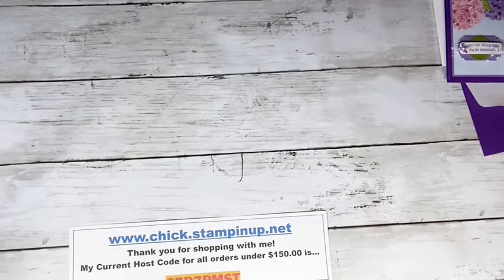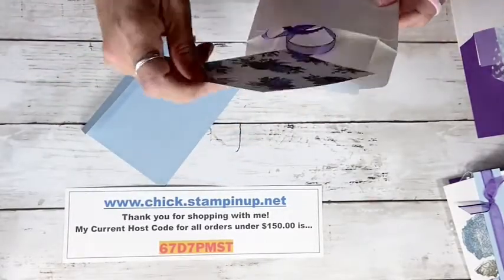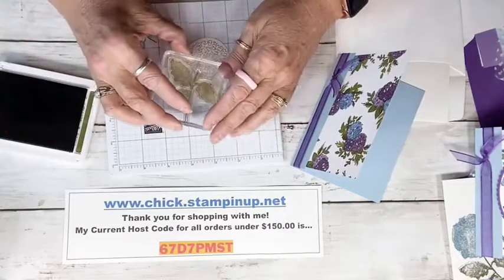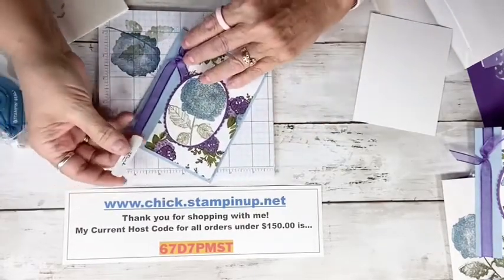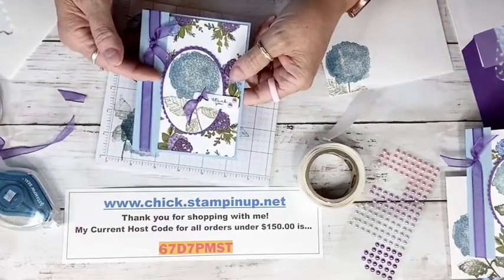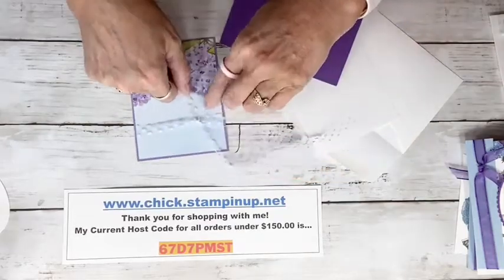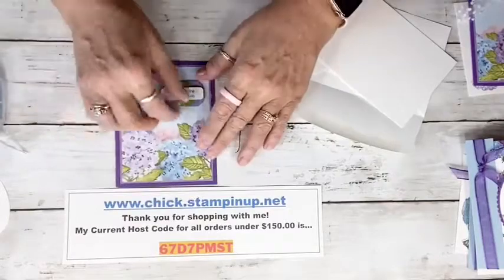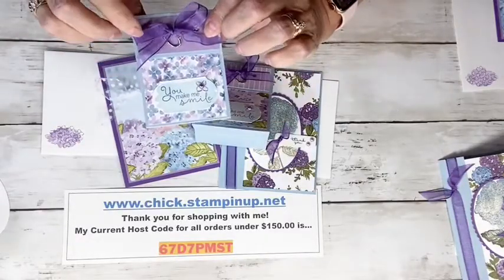Stampin' Up! Chickstamper FB Live--Cards with the HYDRANGEA HILL Suite & HYDRANGEA HAVEN Bundle!!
Today's projects feature the HYDRANGEA HILL Suite & the HYDRANGEA HAVEN Bundle!! The FREE Mini Class kits plus the Thank You Gift for today’s projects will be sent to everyone who places an order (min $35.00) today through Monday, 1/25//2021!
with Host Code 67D7PMST to receive your FREE projects/thank you gift via mail next week!